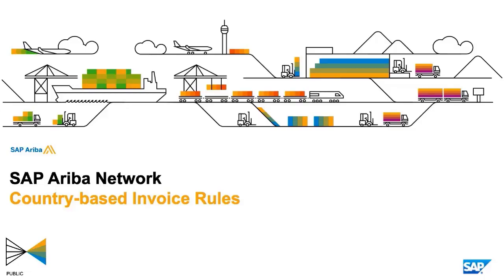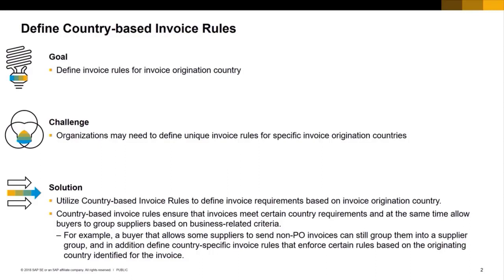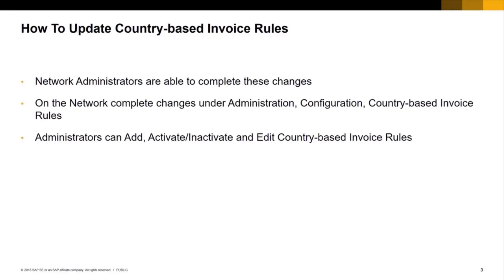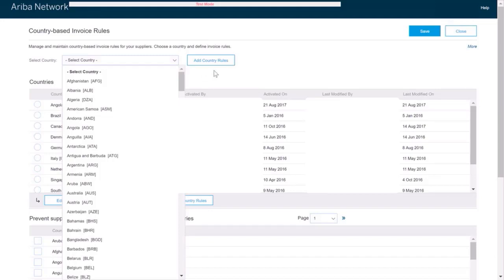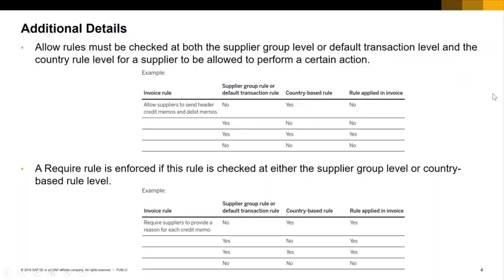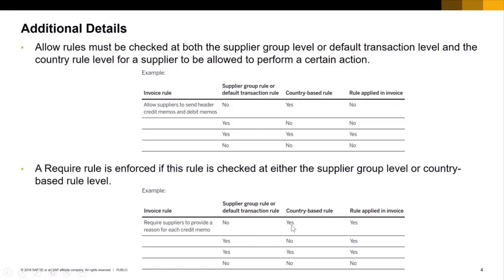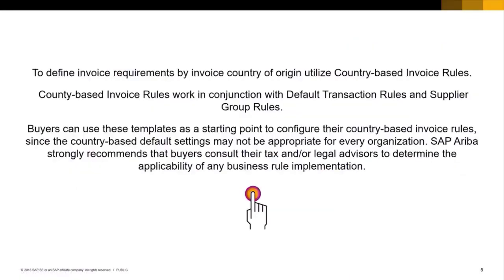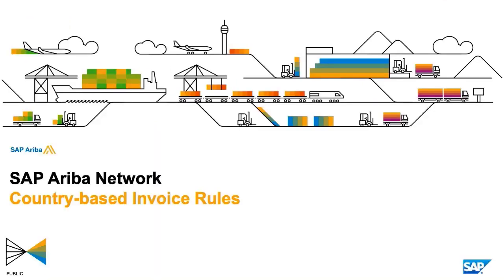Country Based Invoice Rules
The goal of this video is to demonstrate how Network Administrators can define invoice rules for invoice origination countries. This ensures that invoices meet certain country requirements and at the same time allow buyers to group suppliers based on other business-related criteria.